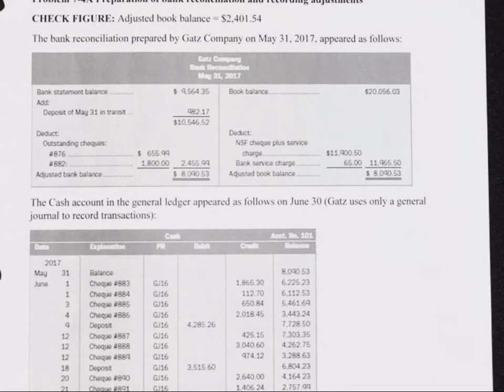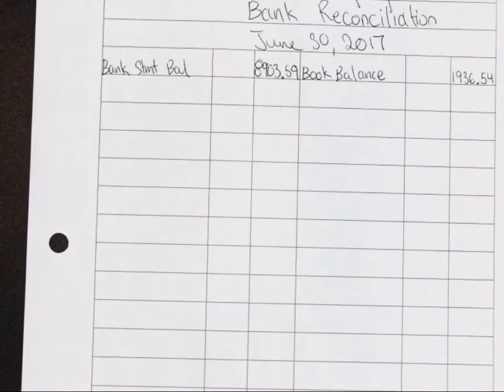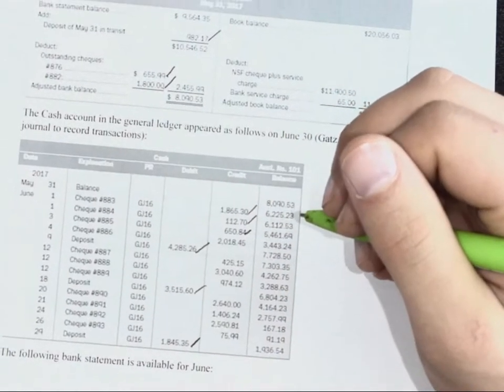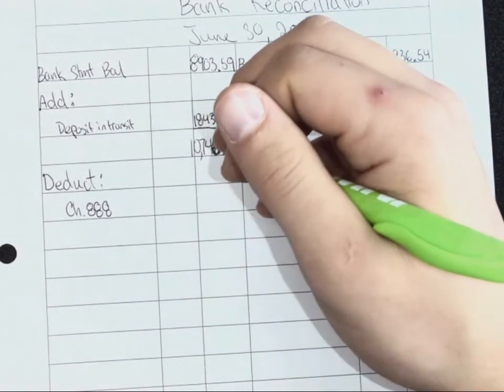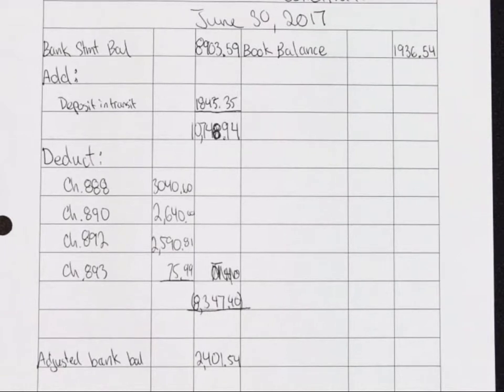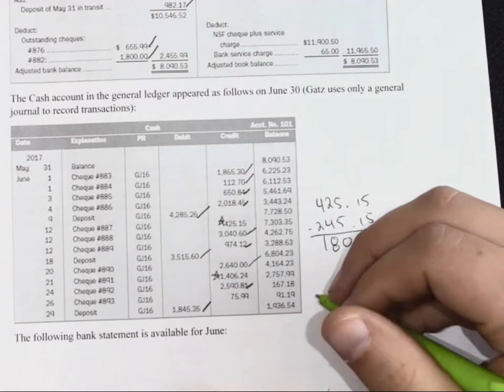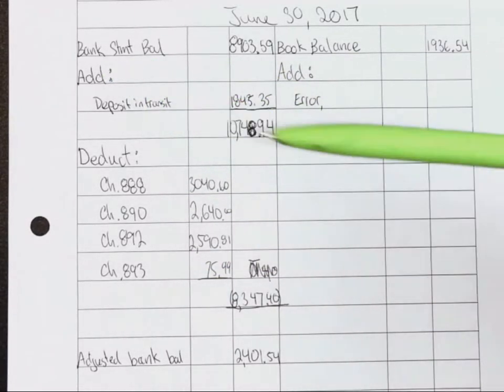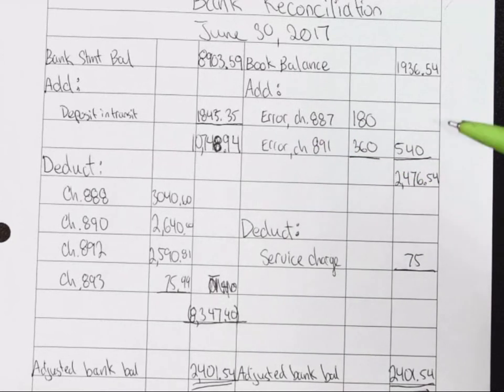Preparation of Bank Reconciliation and Recording Adjustments - Chapter 7 – Problem 7-4A